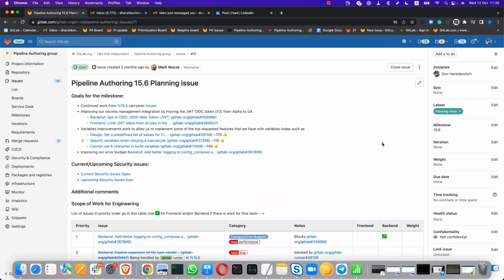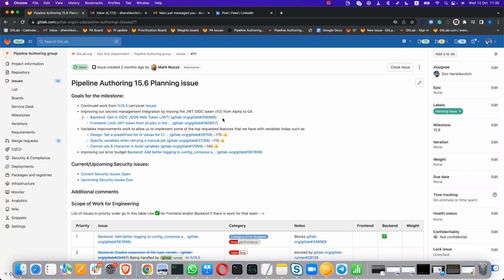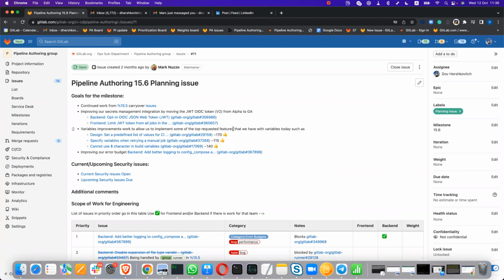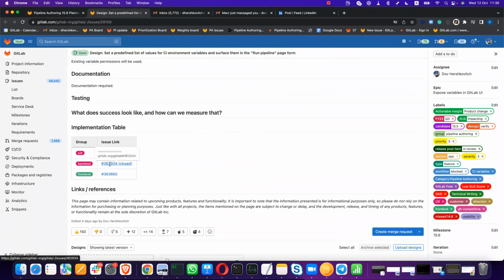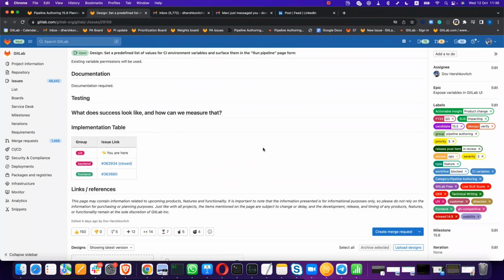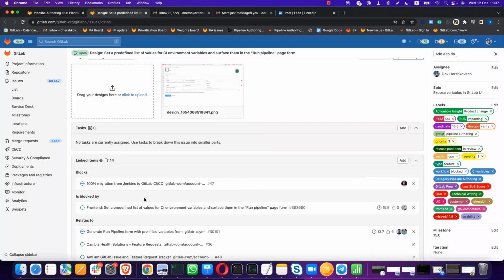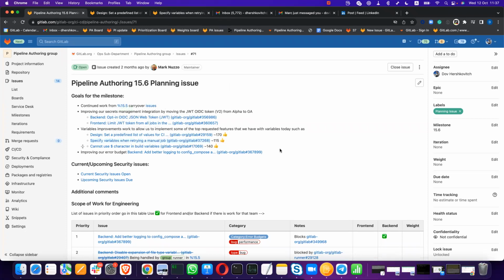Verify::Pipeline Authoring 15.6 kickoff video